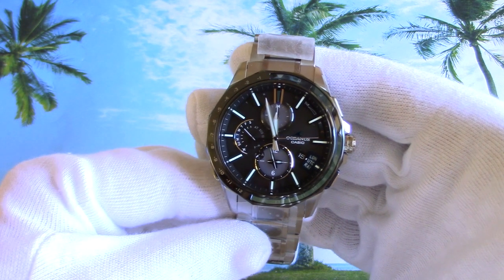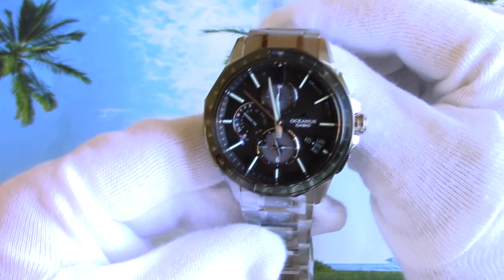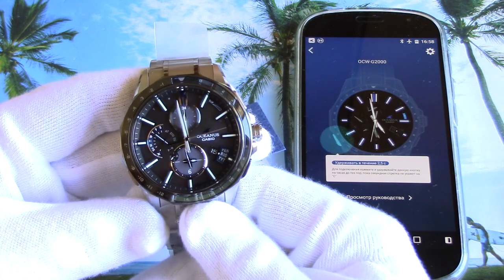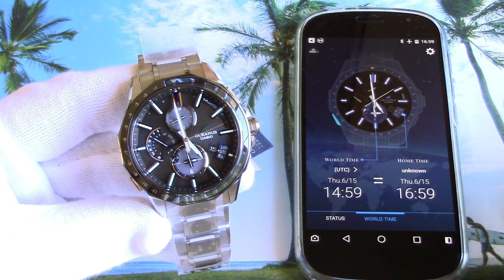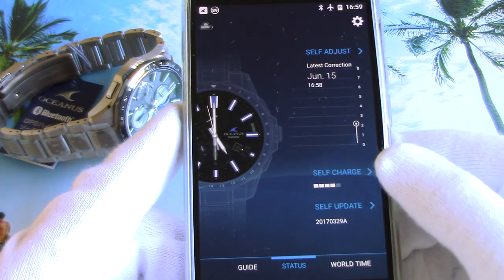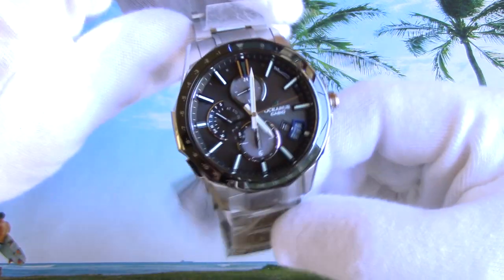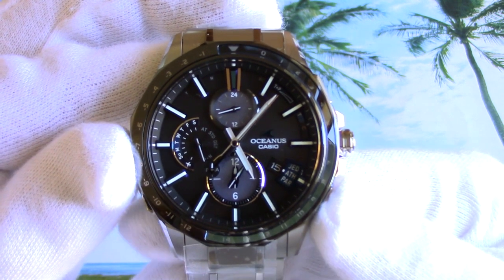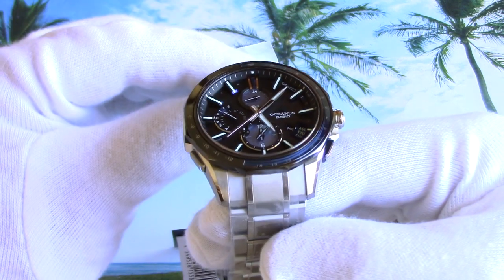ENGLISH VERSION Casio Oceanus OCW-G2000C-1AJF